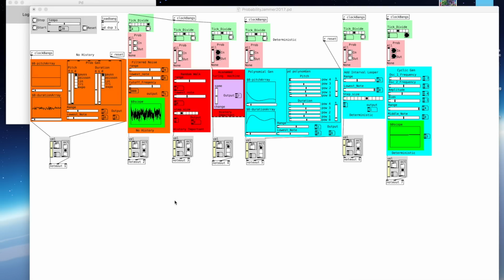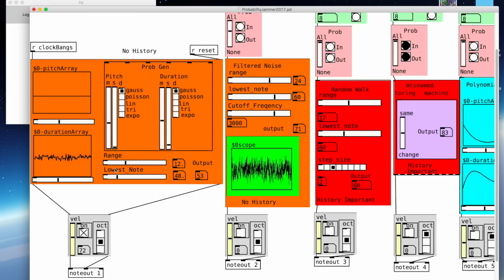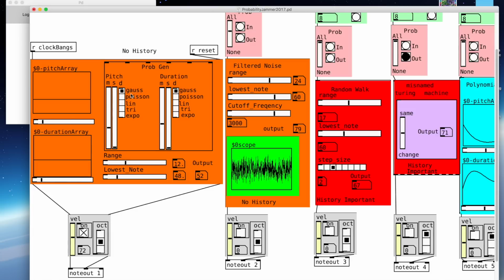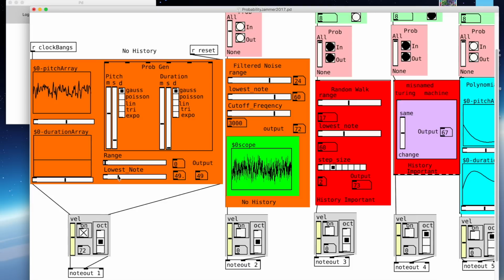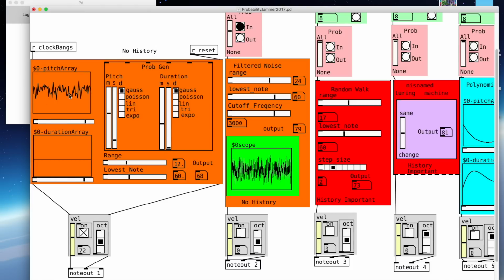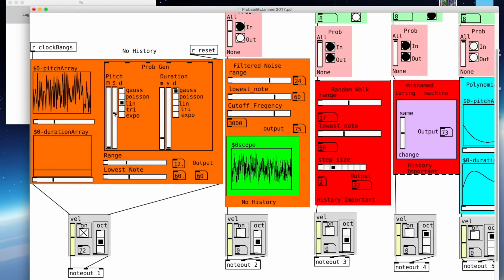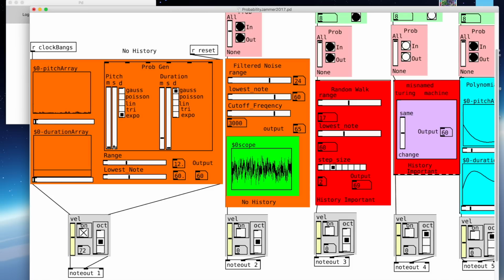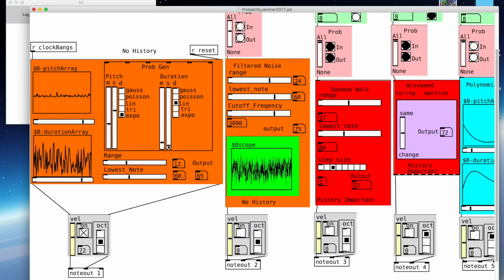Probability Distributions Demo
Demonstration of the Probability Distribution generator object in Probability Jammer 2017.

Here is a link to the Pd Patch if you would like to try it yourself.